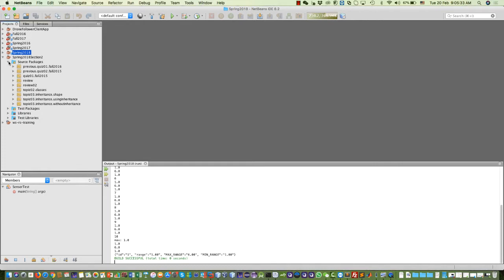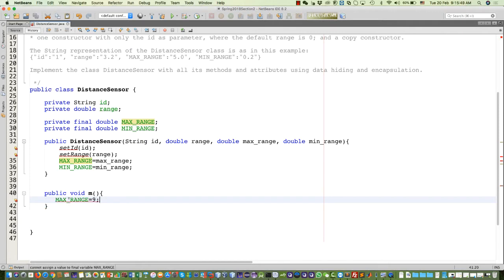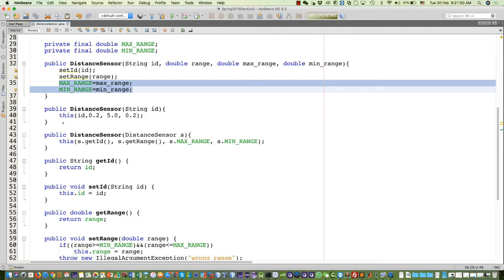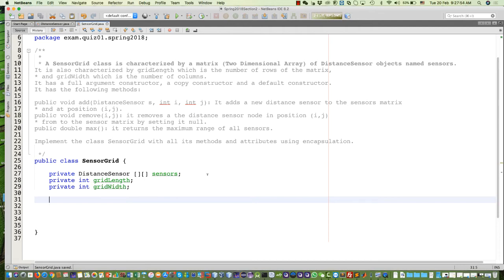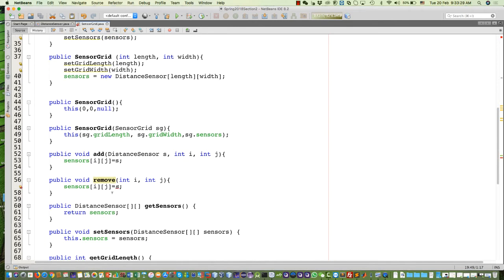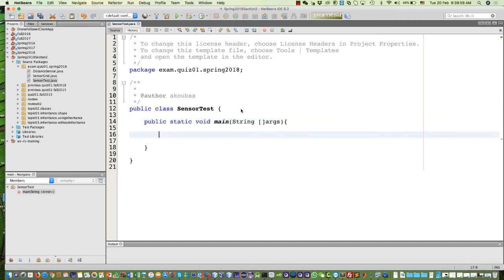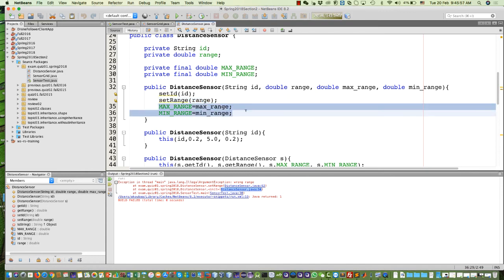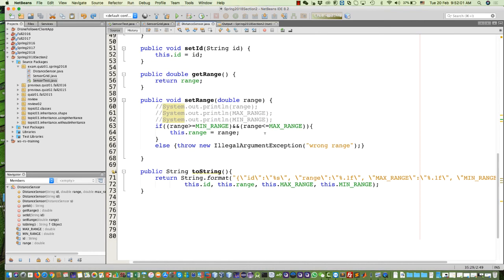[CS102] Solution of Quiz 01 Spring 2018